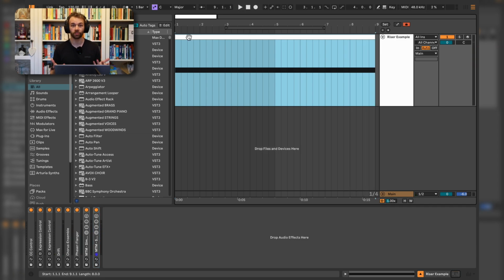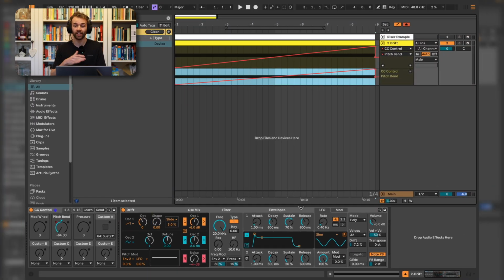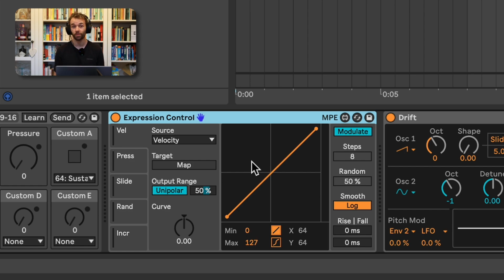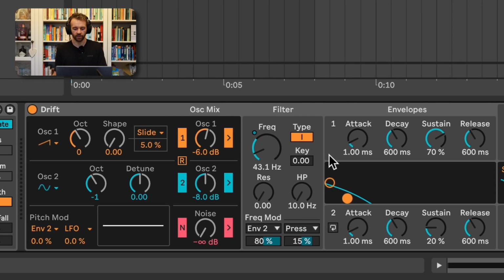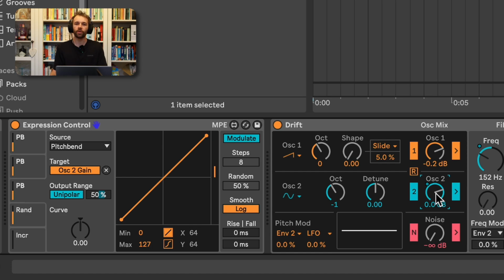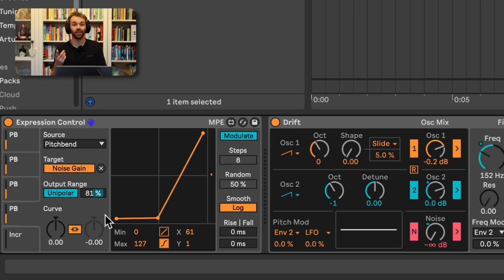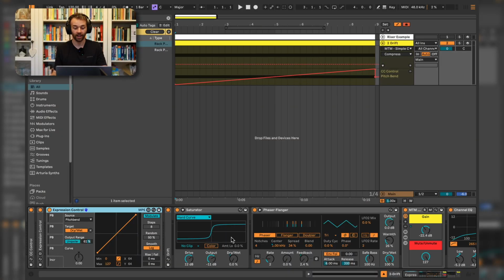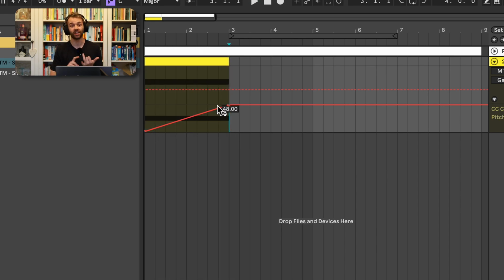A Powerful Way to Make Risers in Ableton Live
Hey friends! In this video I go through a cool way to create risers, really simply, in Ableton Live, with a lot of flexbility!

⏰ Timestamps:
0:00 - Intro and Example Sound
1:09 -  The Starting Sound
3:21 - Modulation Time!
6:52 - Inverse Modulation
7:49 - Complex Curves
10:05 - Modulating Effects
11:33 - Changing Length